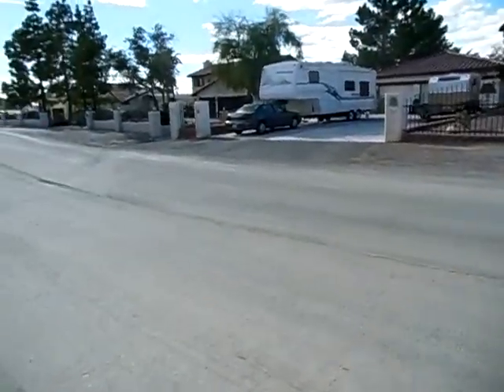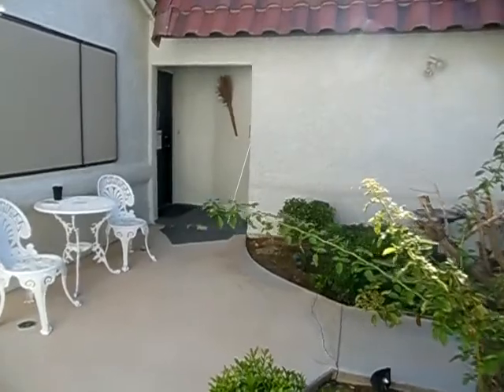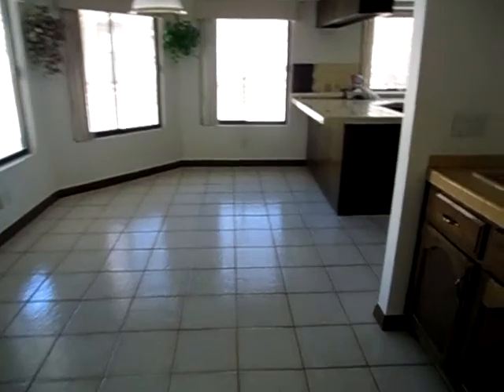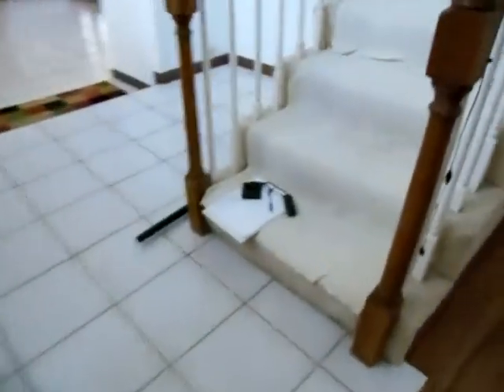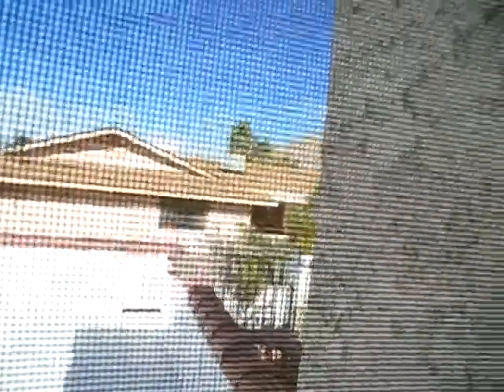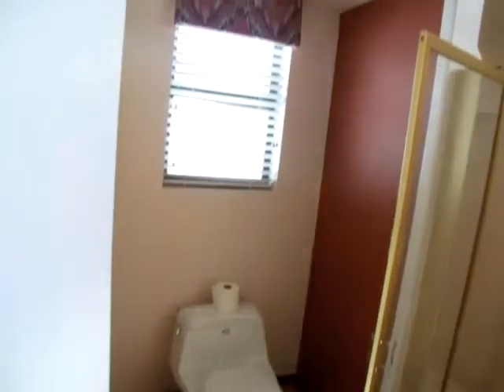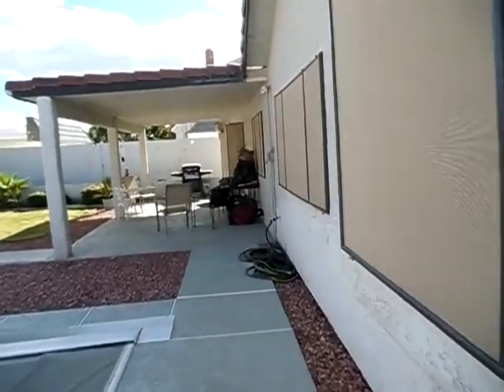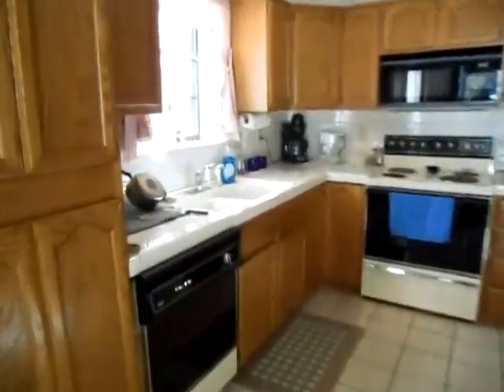1264973 - Bonner Springs